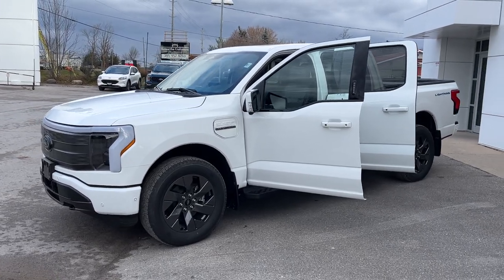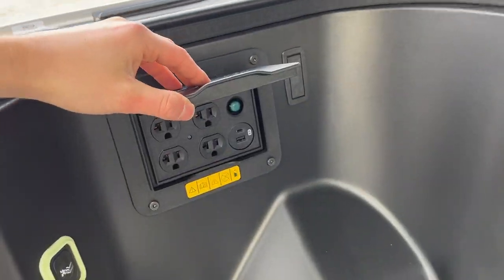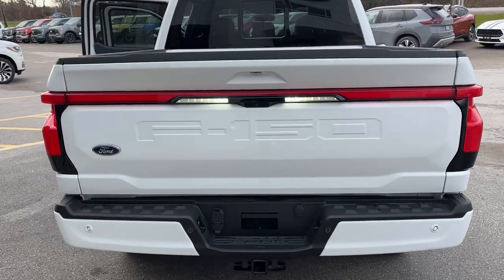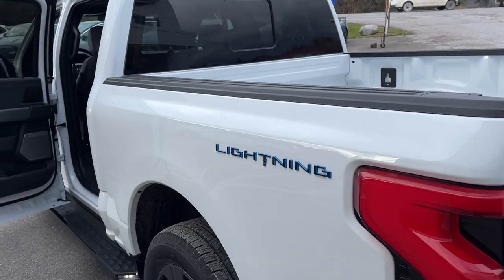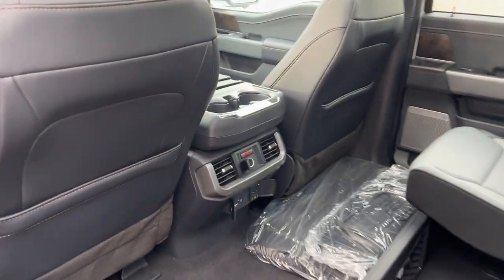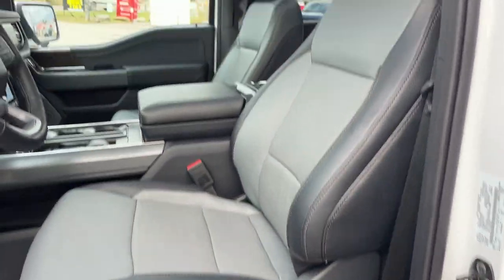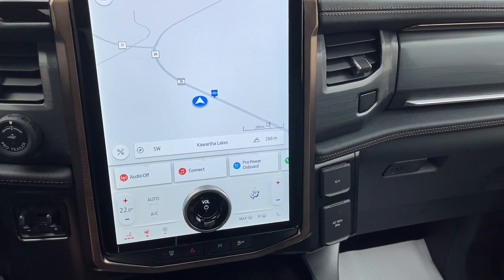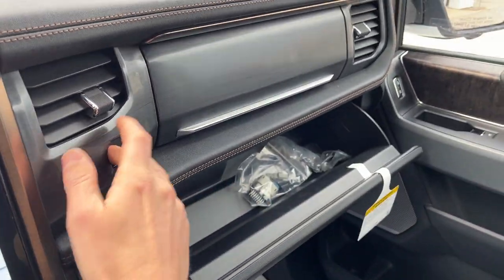2023 Ford F-150 Lightning Lariat 511A w/ Extended Range Battery in Oxford White Walk-Around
Lariat 511A|Oxford White|Dual Electric Motors w/ Extended Range Battery|20" Dark Grey Aluminum Alloy Wheels w/ All-Season Tires|Tow Technology Package w/ Integrated Trailer Brake Controller|Ford Co-Pilot360 Active 2.0|Leather Trimmed Heated and Cooled Power Bucket Seats|Heated Rear Seats|Interior Work Surface|Twin-Panel Moonroof|Partioned Fold-Flat Storage|Wireless Apple Carplay and Android Auto|Electric Drive E-Lock RR Axle|Wireless Charging|360 Camera|B&O Sound System|Tray Style Floor Liners|Ford Charge Station Pro Included w/ Purchase|And Much More!